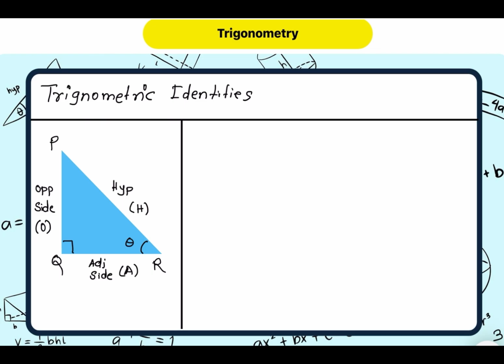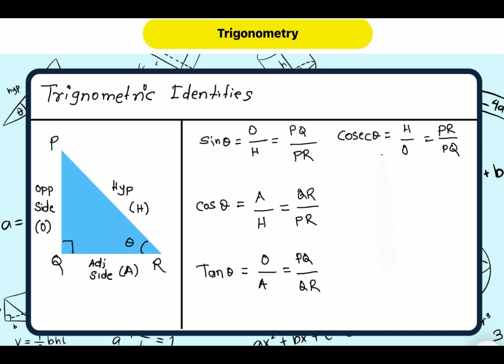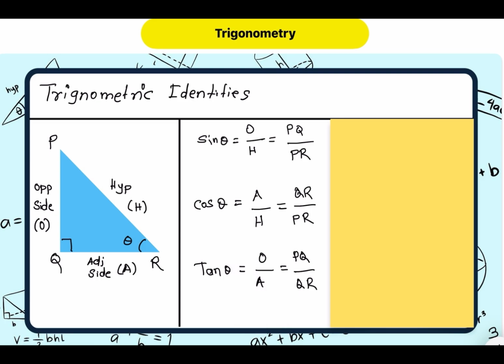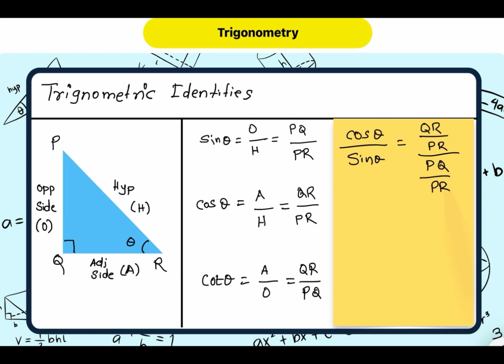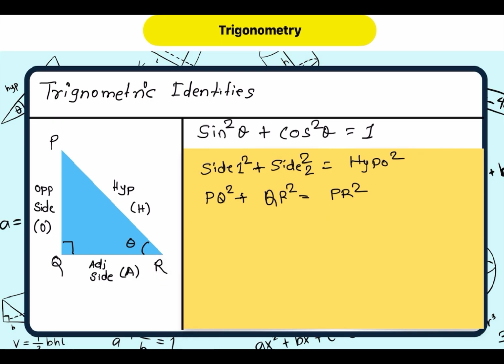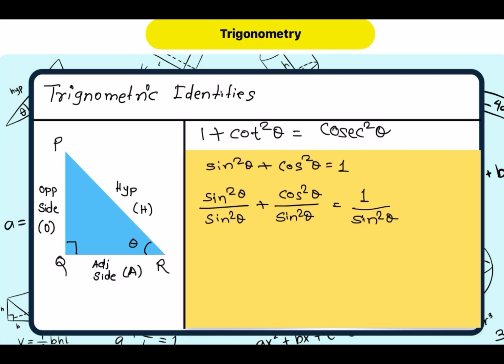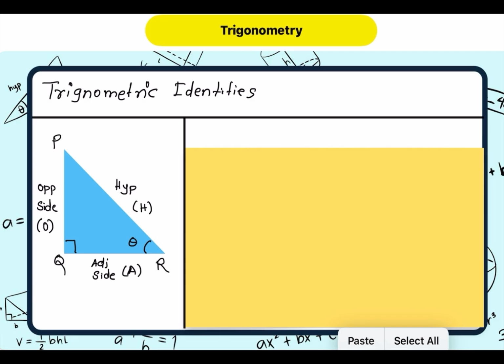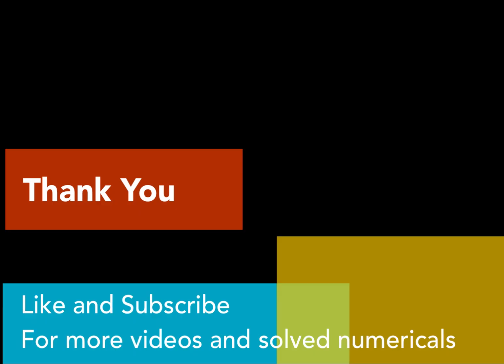📐 Master Trigonometric Identities Step-by-Step Derivations for Beginners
In this video, we dive deep into the world of trigonometric identities and show you how they are derived using basic trigonometric ratios and geometric logic. Perfect for students who want to understand—not just memorize—formulas like:
✅ sin²A + cos²A = 1
✅ 1 + tan²A = sec²A
✅ 1 + cot²A = cosec²A
You’ll learn:
🔹 The geometric meaning behind each identity
🔹 How to derive them using right-angled triangles
🔹 Why these identities are important in solving equations
🔹 Tips to remember and apply them in exams

Watch all our Videos on Trigonometry here
Trigonometry Basics Explained: Sin, Cos, Tan, Cot, Sec, Cosec
Master Trigonometric Identities for Beginners
Trigonometric Ratios for 0°, 30°, 45°, 60°, 90° Easy Explained
Trigonometry Practice Set 1 - Problem Solutions
Trigonometry Practice Set 2 - Problem Solution
Trigonometry Practice Set 3 - Problem Solution